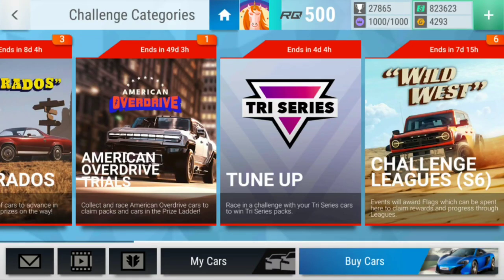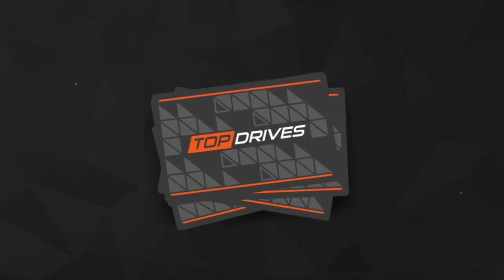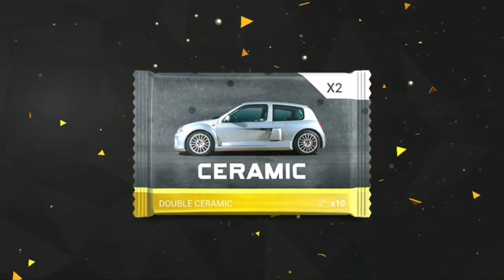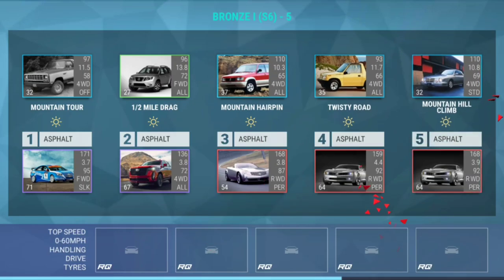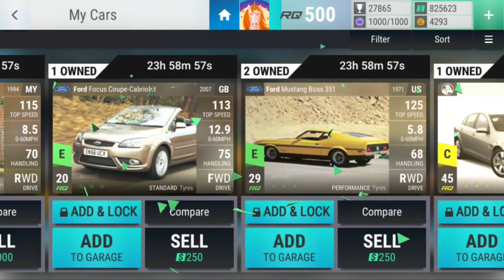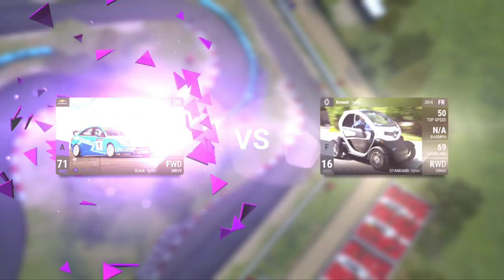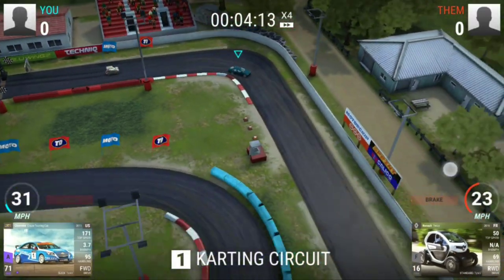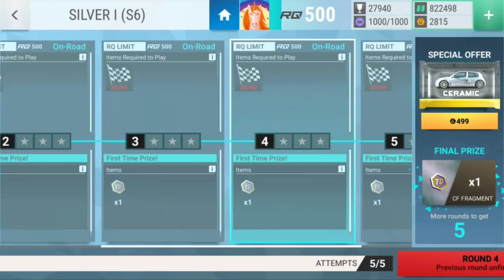Top Drives Challenge Leagues (S6) Rewards